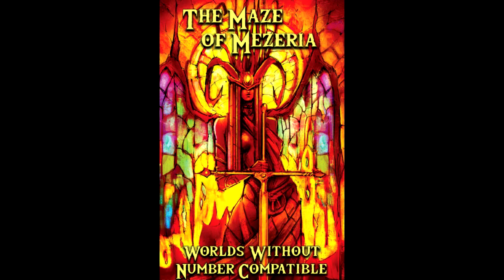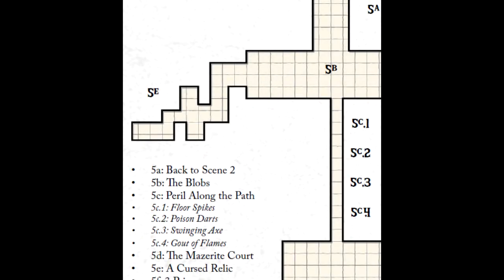The Maze of Mezeria (SPOILERS) review pt 2 of 2, an adventure for Worlds Without Number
-Dark Skies and Other Disasters